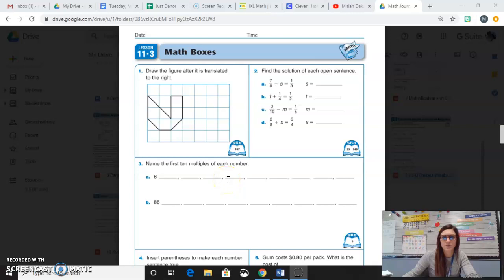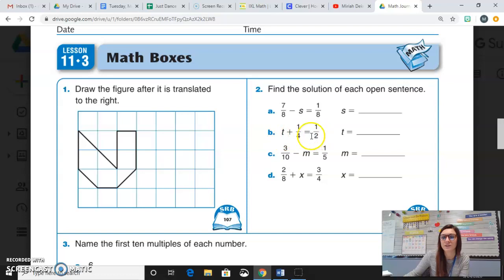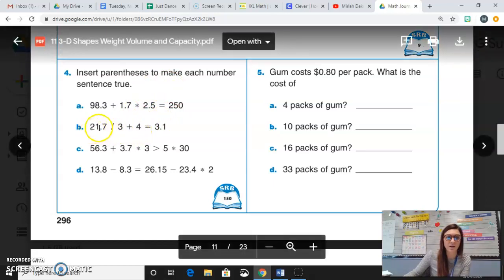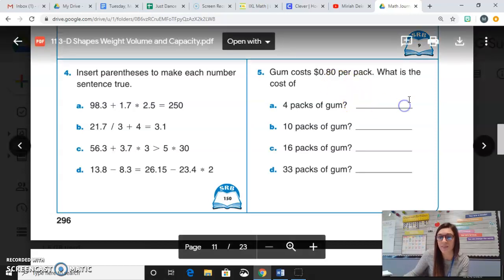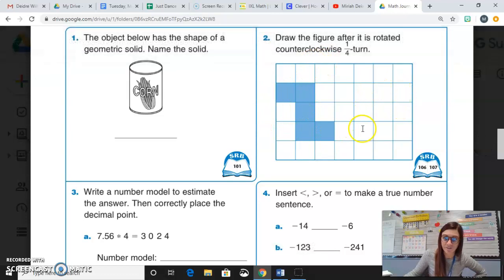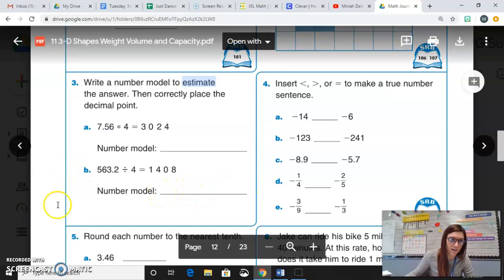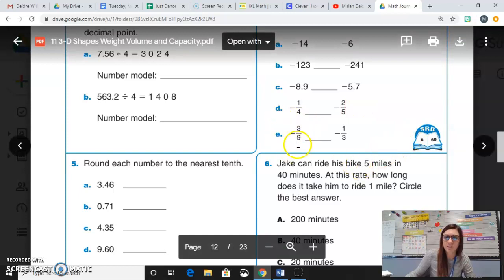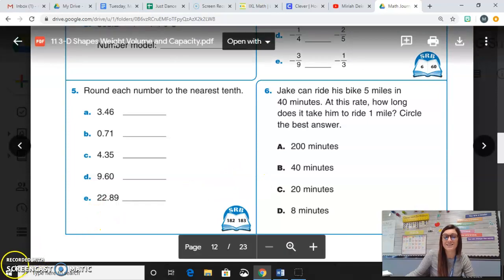Math Lesson 11.3-11.4 Review